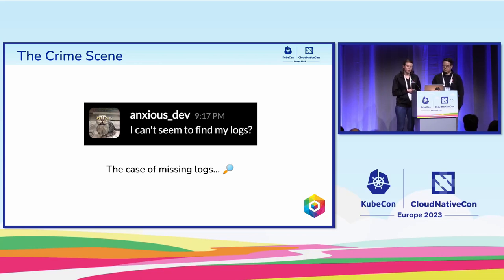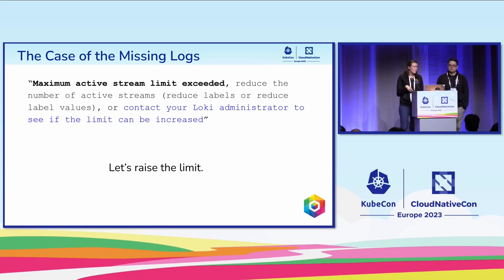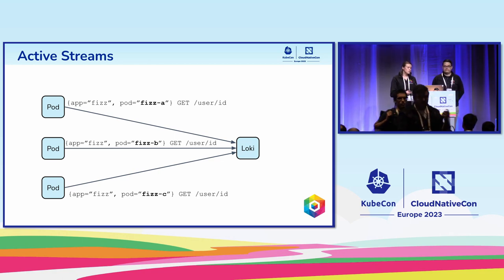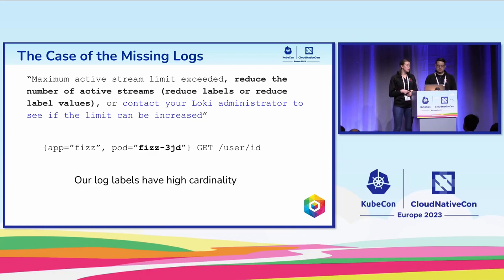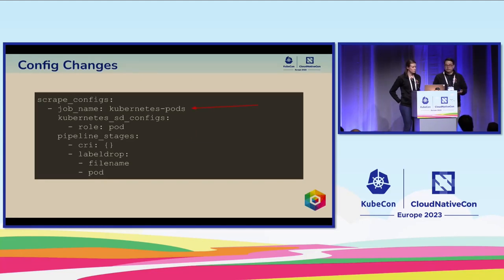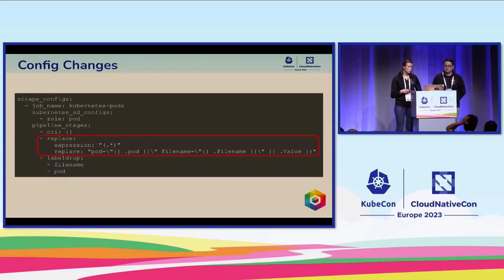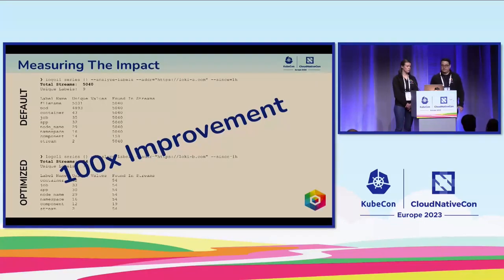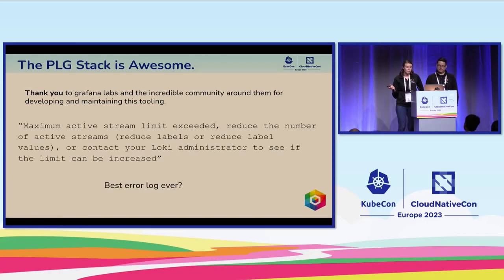Hazardous Defaults: Managing Cardinality and Performance for Your Lo... Derek Cavanaugh & Sara Moore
Hazardous Defaults: Managing Cardinality and Performance for Your Logging Stack - Derek Cavanaugh & Sara Moore, Recursion Pharma

Instrumented systems generate A LOT of data and we are fortunate to have performant open-source tools that help us spelunk through all that telemetry (logs, metrics, traces). Configuring these monitoring and observability tools - so that they themselves are performant and efficient - can be a challenge. For those new or unfamiliar to monitoring and observability, it can be appealing to just ‘roll the defaults’ from a configuration perspective. However, leaving those defaults unexamined can lead to unexpected performance issues; and worse, potential data loss. In this talk, we walk through the basic structure of the PLG-stack (Promtail, Loki and Grafana). We explore some unexpected cardinality (and associated performance) impacts that arise from the default configurations and how we made thoughtful adjustments to address those impacts. Finally, we will lay out a step-by-step guide to give your logging stack some ‘love’ and ensure that you are getting the most out of your tooling.